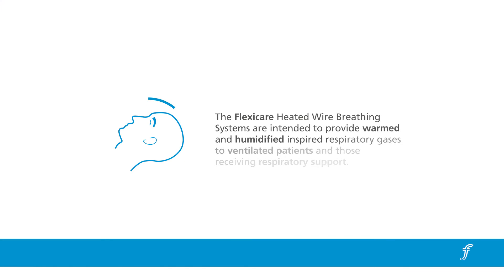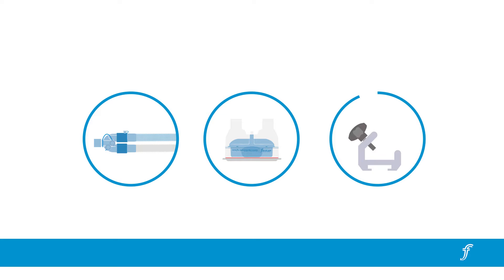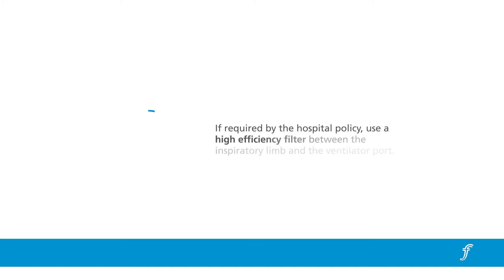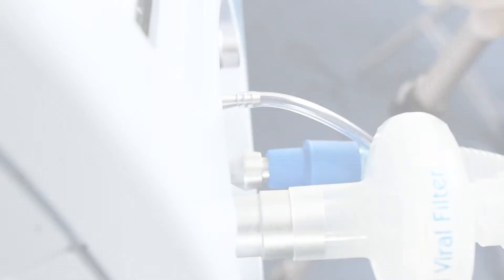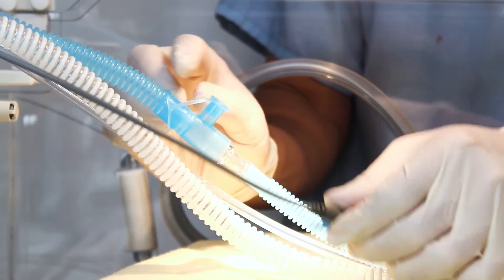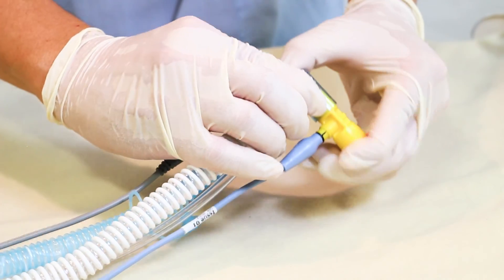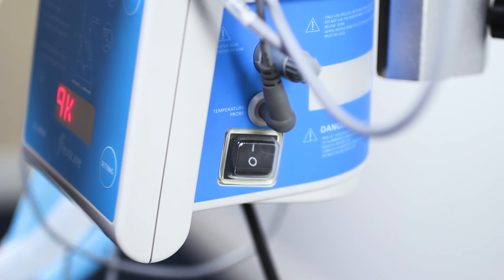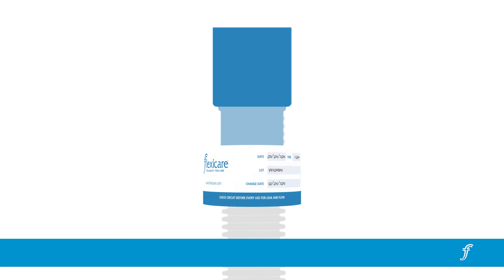Neonatal Ventilator Breathing System Setup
Flexicare’s comprehensive range of Neonatal ventilator breathing systems supports the range of invasive and non-invasive, passive and active humidification ventilation therapies to enhance patient care and improve clinical outcomes.